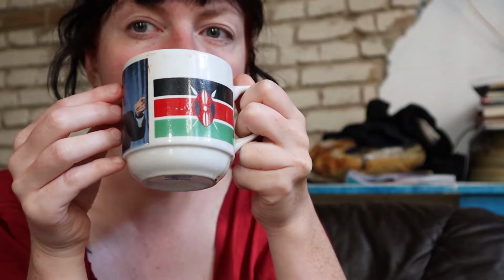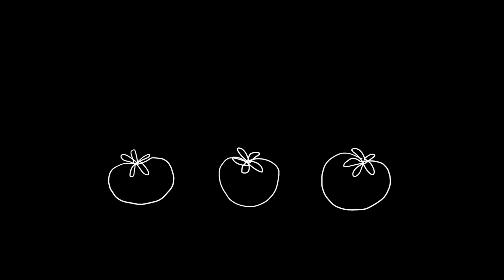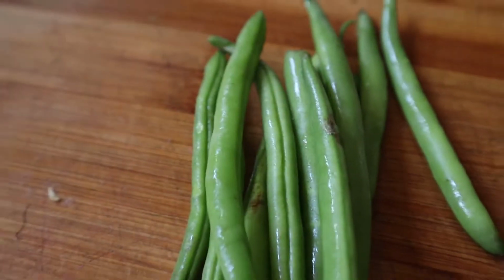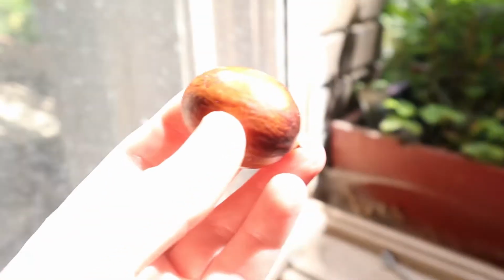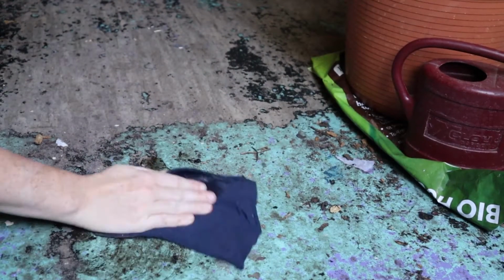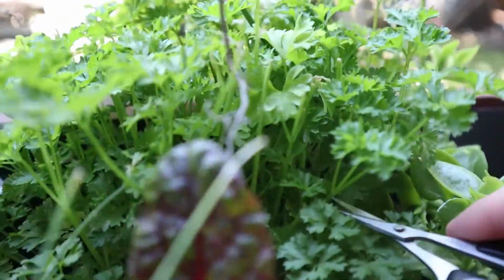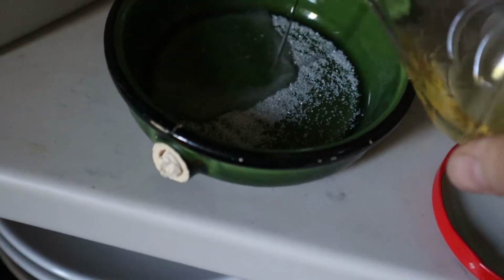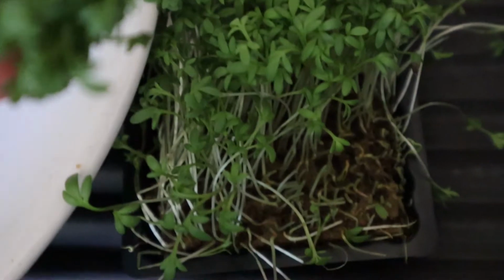Rescue Recipes: Borshch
Trash Recipes: Cooking with Rescued Food.

One person's trash is another person's treasure. Every week we rescue discarded food from a local supermarket. We try to use up as much of the trash food and not buy too many supplementary ingredients. So each week's meal plan is a bit of a surprise.

This week I cooked borshch and summer rolls and then did some gardening.